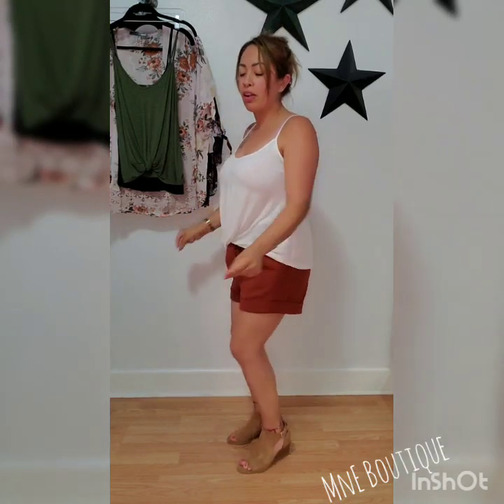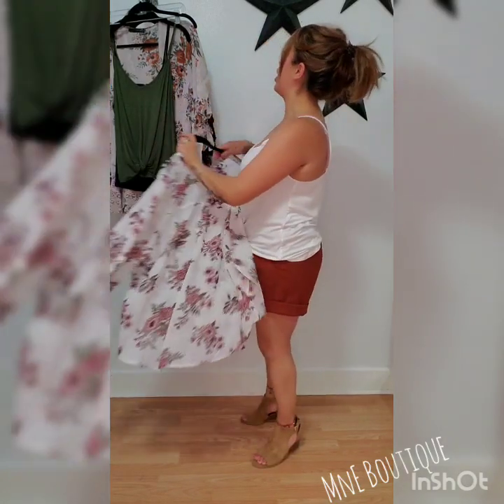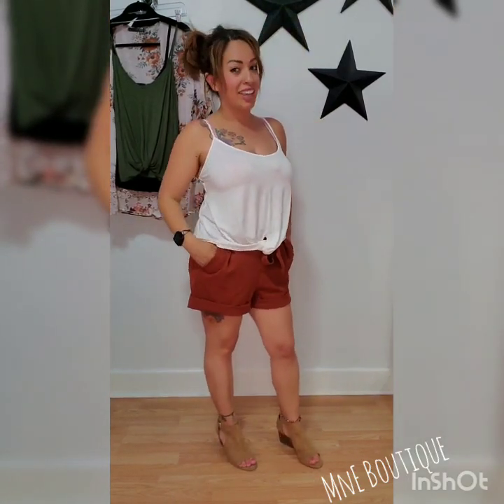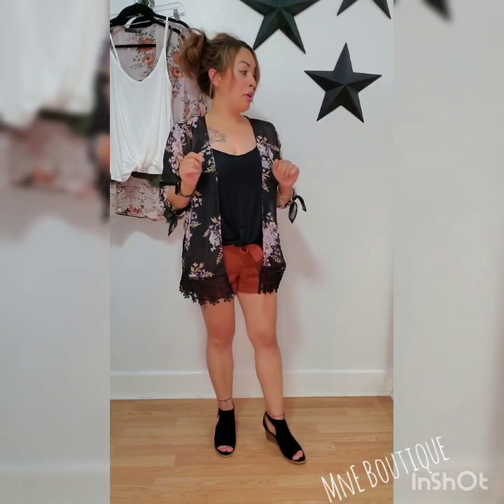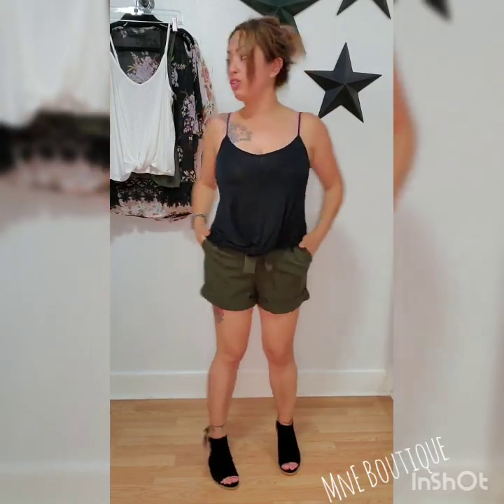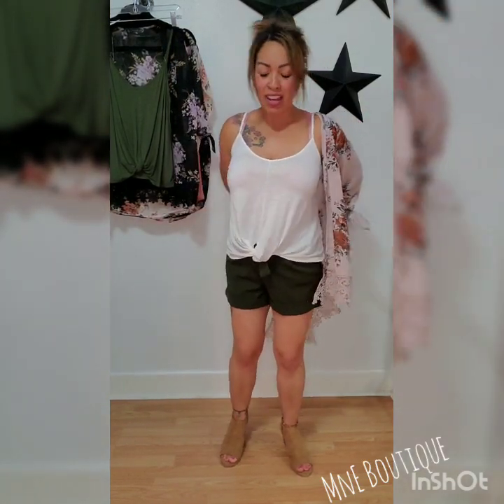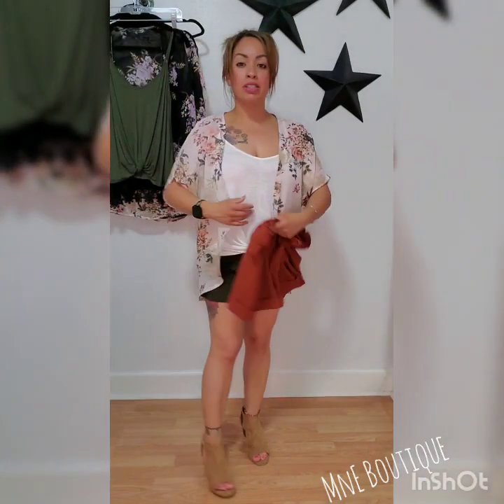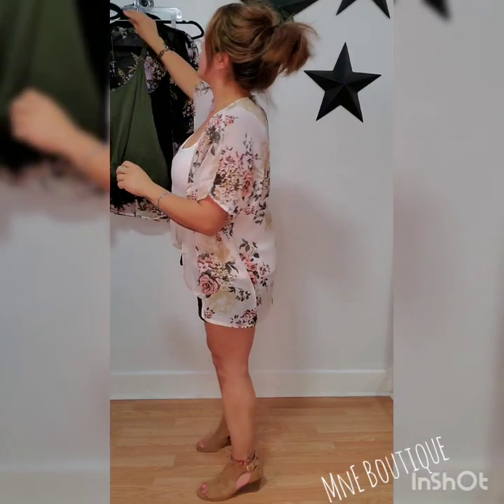These shorts are just Amazing!!!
This weels Goodies are in and I'm in LOVE!!!

Don't forget to go check Out My Boy M-Status, Always Hustling Always Humble!!!

Make sure to add me on IG/Facebook @mneboutique27